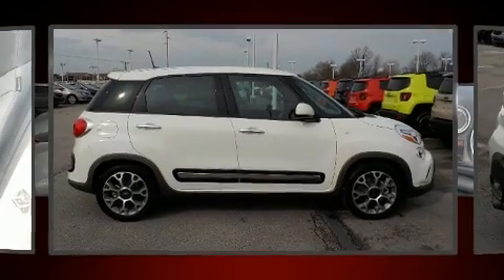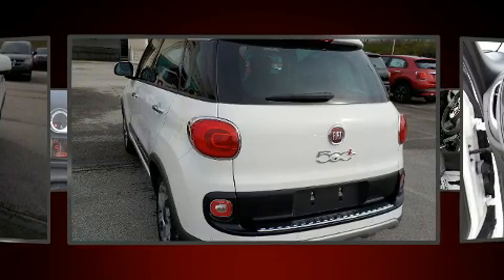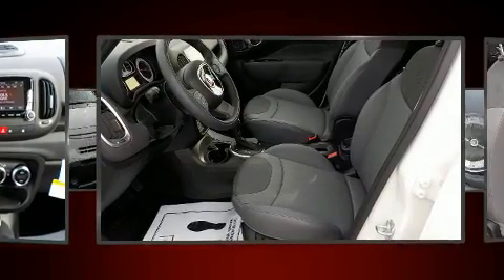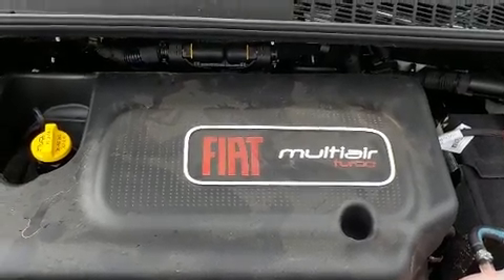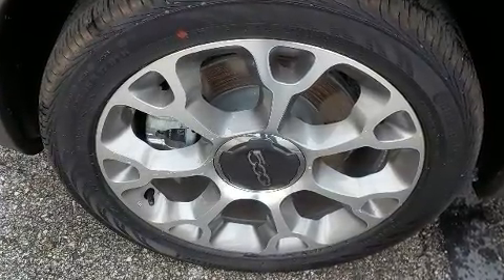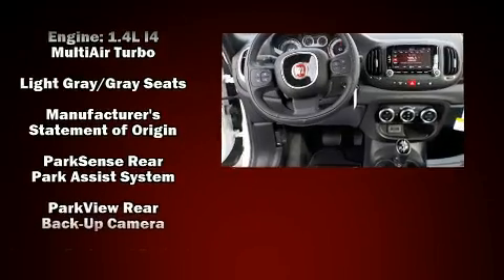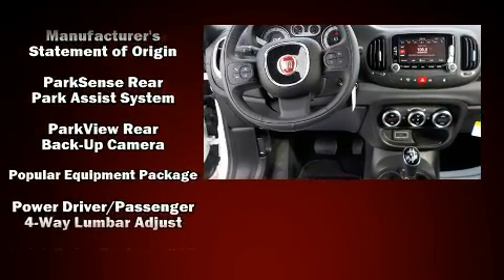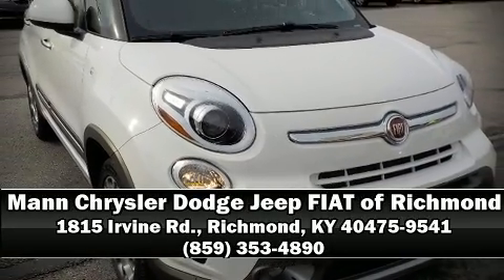2017 FIAT 500L TREKKING in Richmond, KY 40475-9541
1815 Irvine Rd.

You can expect a lot from the 2017 FIAT 500L. This 4 door, 5 passenger hatchback offers the features and options for which you've been searching. Under the hood you'll find a 4 cylinder engine with more than 150 horsepower, and for added security, dynamic Stability Control supplements the drivetrain. A turbocharger is also included as an economical means of increasing performance. A wealth of standard features means that you no longer have to sacrifice. Like leather upholstery, 1-touch window functionality, a tachometer, an outside temperature display, heated seats, remote keyless entry, an overhead console, and power windows. Storage solutions are integrated throughout the interior, demonstrating thoughtful attention to detail. Audio features include an AM/FM radio, steering wheel mounted audio controls, and 7 speakers, providing excellent sound throughout the cabin. Passengers are protected by various safety and security features, including: dual front impact airbags with occupant sensing airbag, head curtain airbags, traction control, brake assist, anti-whiplash front head restraints, ignition disabling, and 4 wheel disc brakes with ABS. We have the vehicle you've been searching for at a price you can afford. Please don't hesitate to give us a call.